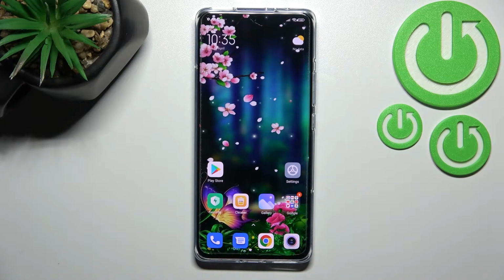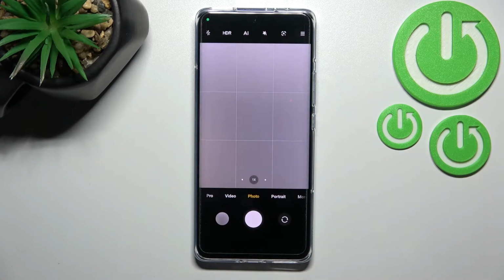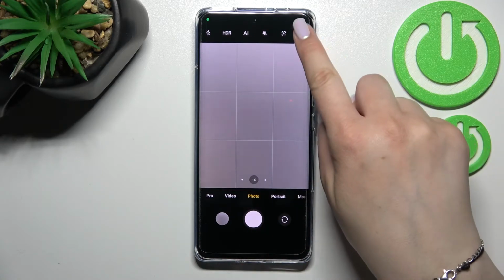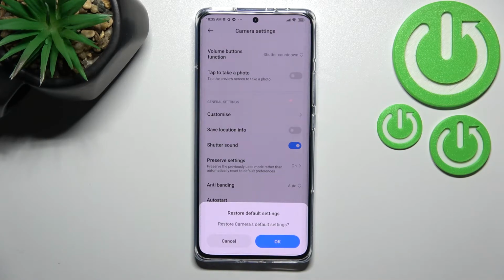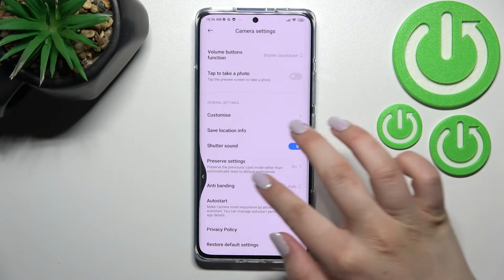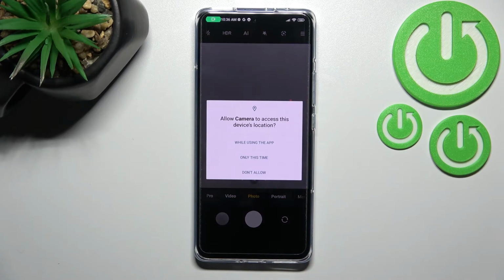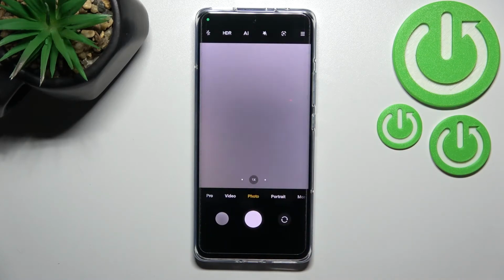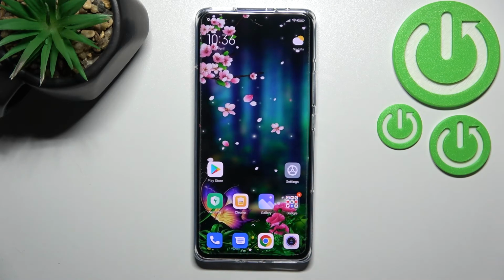How to Reset Camera Settings on XIAOMI 12 Pro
Learn more information about XIAOMI 12 Pro:
This video is brought to you with the purpose of showing how you can restore all the camera settings on your XIAOMI 12 Pro smartphone to their factory default values. In case you want to use the camera on your device as it was when the phone was just gotten from the box, we are kindly inviting you to watch this video. Please enjoy!

How to restore all the camera settings to defaults on XIAOMI 12 Pro? How to reset camera settings to the factory defaults on XIAOMI 12 Pro?  How to wipe all camera settings preferences on XIAOMI 12 Pro?